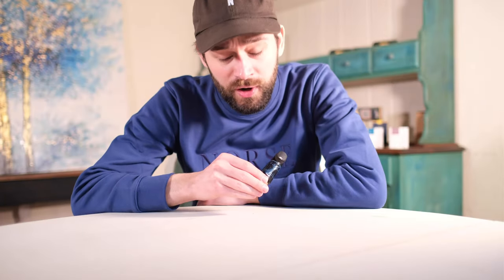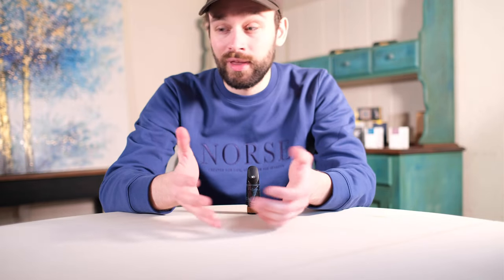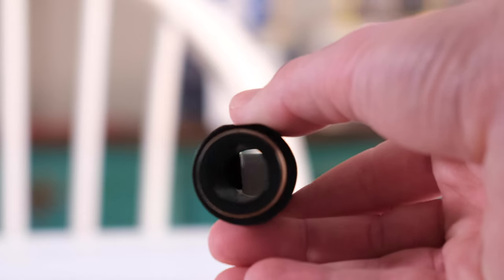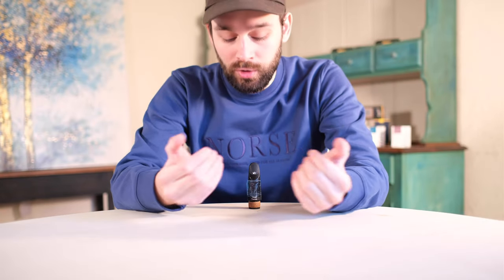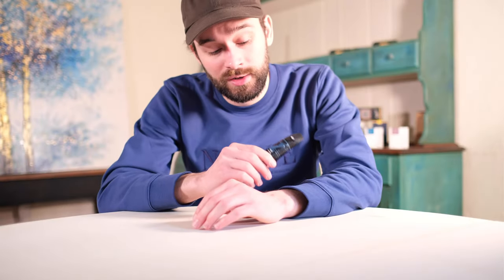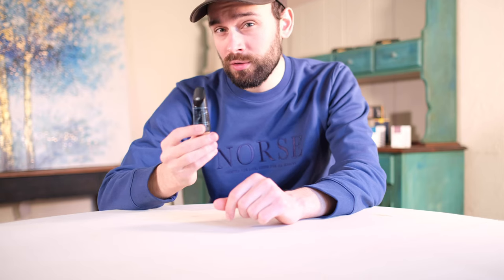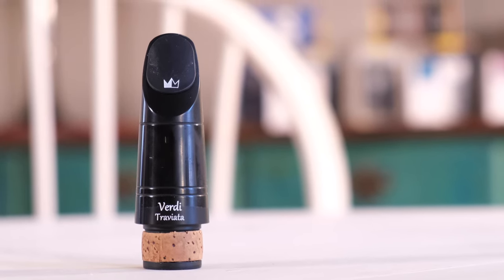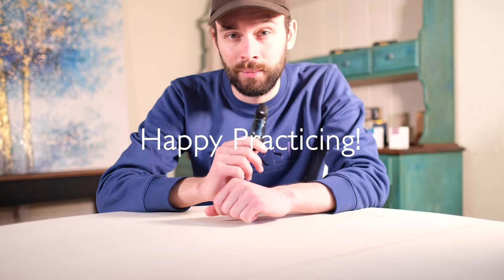Playnick Verdi Traviata Mouthpiece Review!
This is the 2nd video in my series reviewing the clarinet mouthpieces coming out of Nick Kuckmeier's PlayNick workshop. In this video I review his Verdi Traviata model which was made as a replacement for the PlayNick Soloist M mouthpiece. This mouthpiece features a very wide tip opening and long facing, it is very different than the kind of mouthpiece I am used to playing! Find out what I thought of it in the video!

If you have any questions about my experience with this mouthpiece, please let me know! I am happy to answer anything that I might have missed in the review!

Equipment used:
Buffet Crampon Tosca Bb/A clarinet
Verdi Traviata PlayNick Mouthpiece
Rovner Versa Ligature
Danzi Strength 3.5 Reed

Audio Equipment:
MixPre-3
Line Audio CM4 Stereo Pair
(In an effort to keep the sound as accurate as possible, no EQ or other audio processing tools are added to clips of me playing.)

Camera:
Fujifilm XT-3